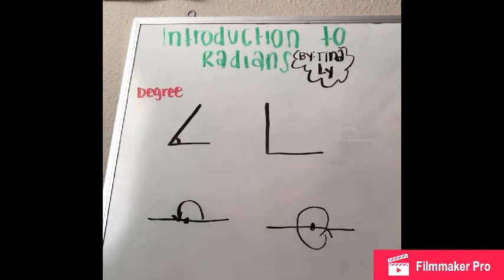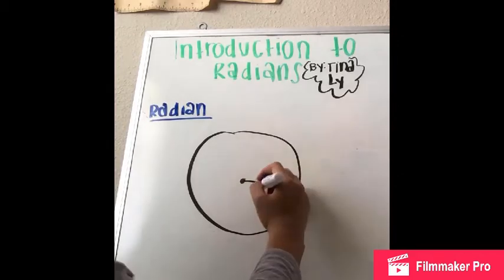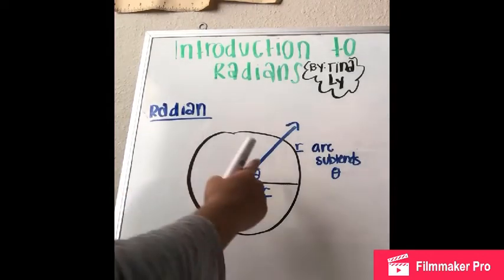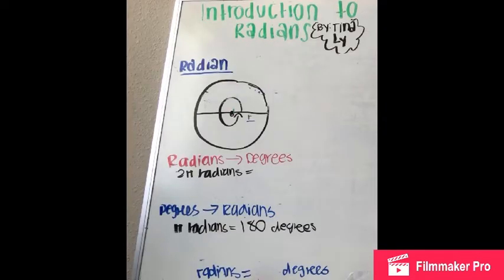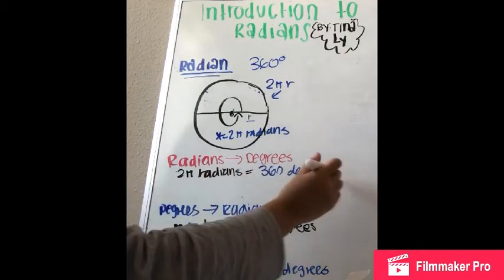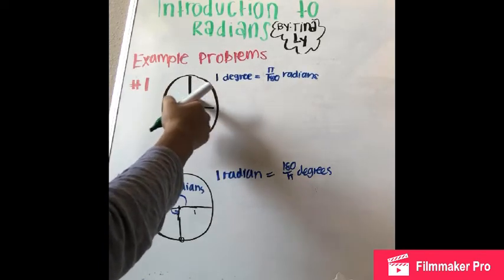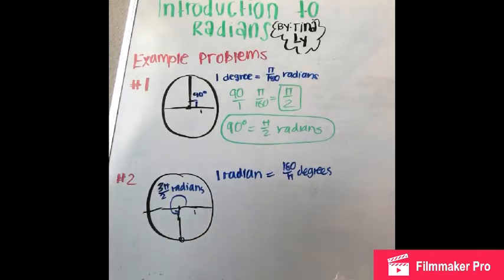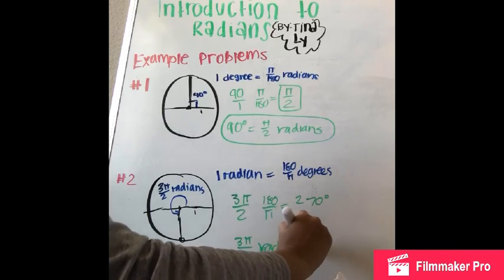U3-Project #2 (Tina Ly) Introduction to Radians